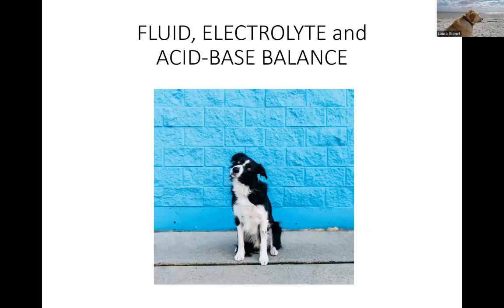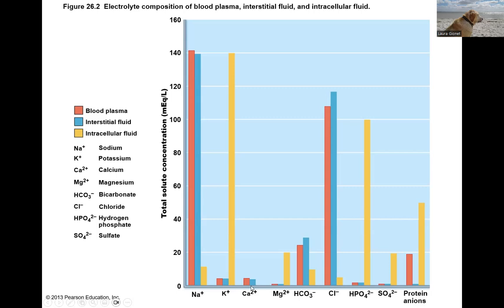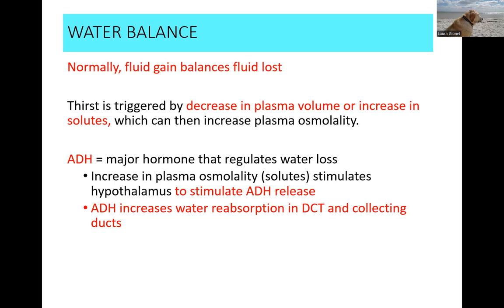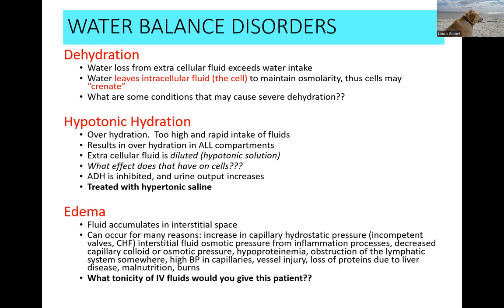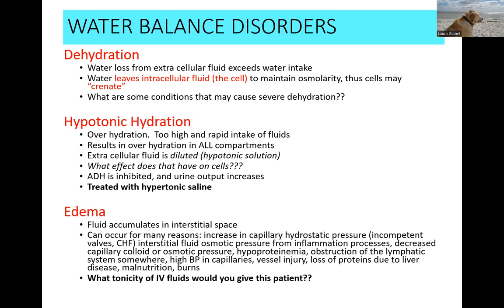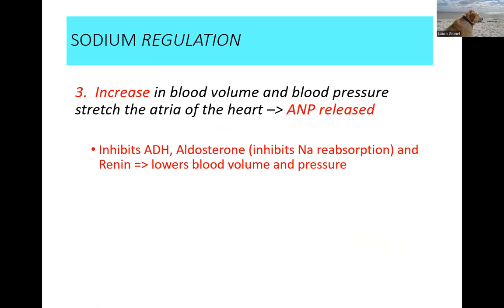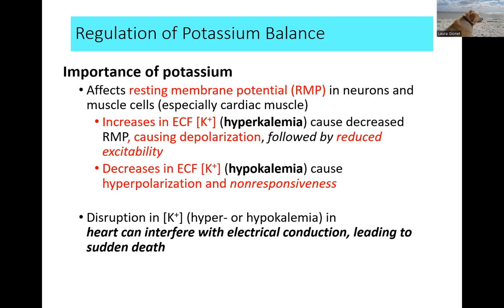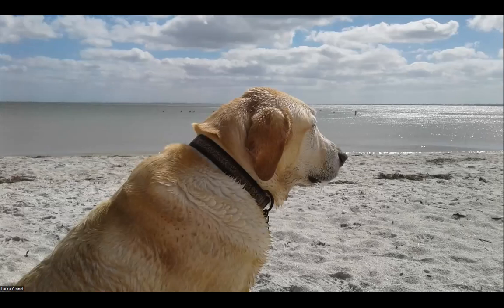Fluid and Electrolyte Balance ZOOM